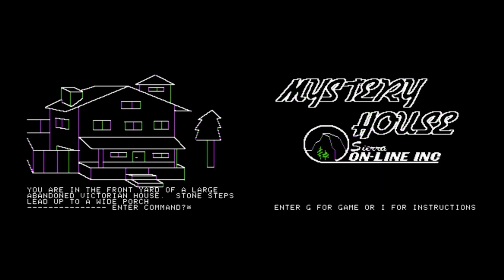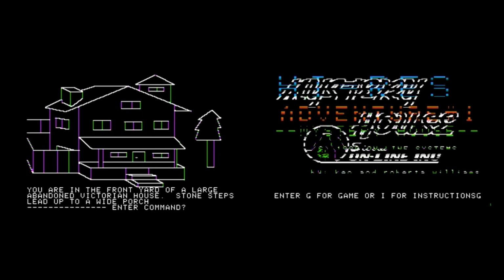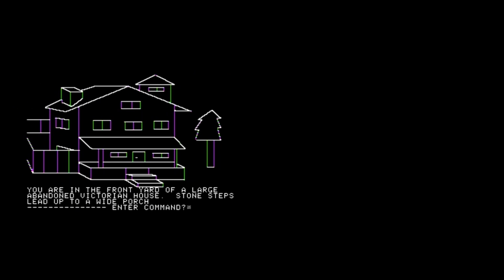Parallel I Harun Farocki 2012